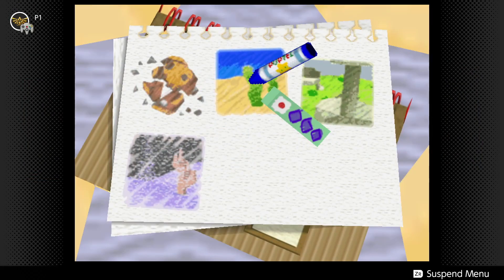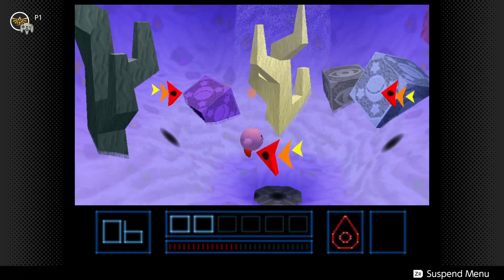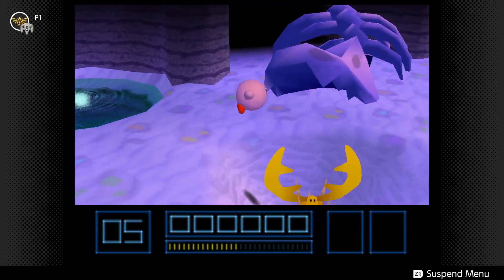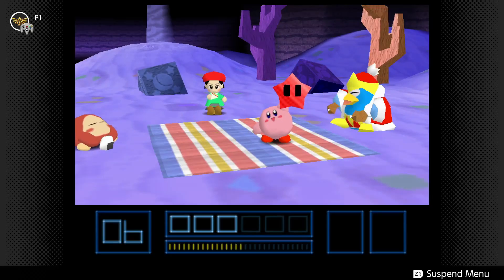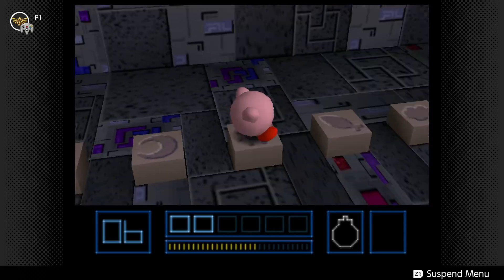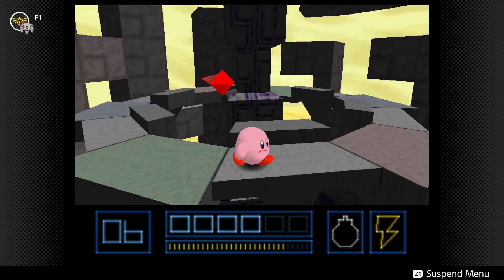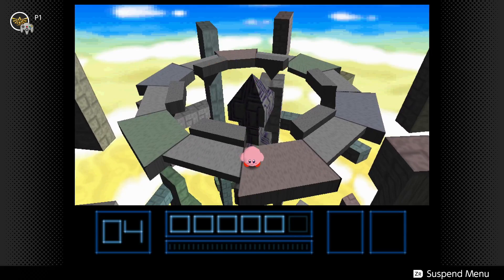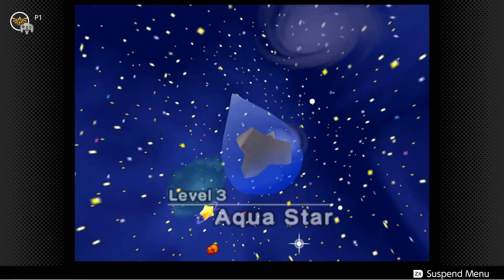Kirby 64: The Crystal Shards - Episode 04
WHAT'S HAPPENING GUYS! Welcome back to the channel! Quickly making our way through Rock Star we reach the boss of the world, Pix!